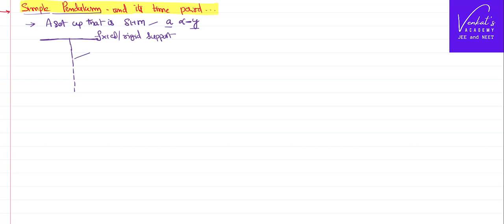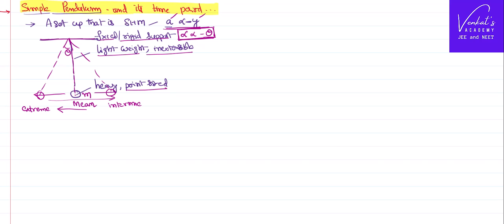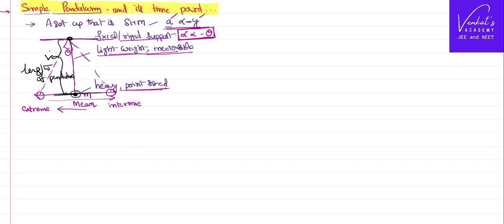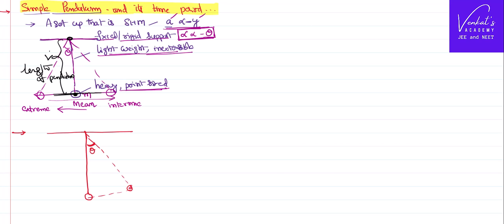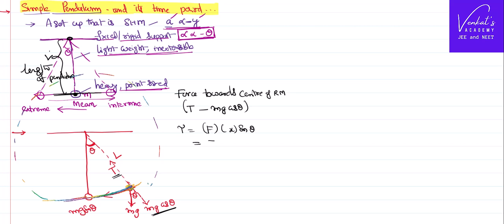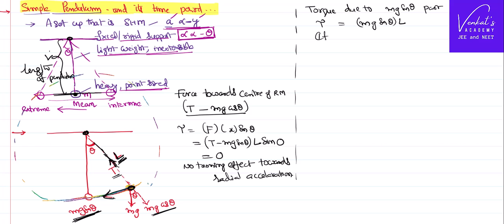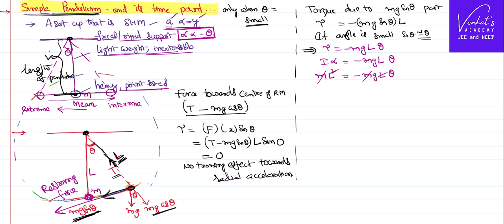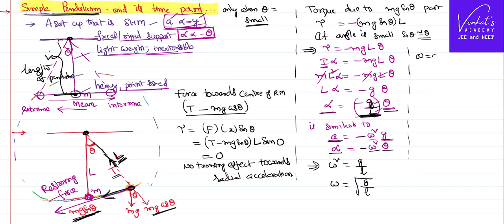Deriving Expression for Time Period of Simple Pendulum for IIT-JEE and NEET Physics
Deriving Expression for Time Period of Simple Pendulum for IIT-JEE and NEET Physics is derived in this video. Here we have defined what is simple pendulum and proved that it is in simple hormonic motion and derived its time period.

0:00 What is simple hormonic motion...
1:00 what is simple pendulum is...
5:00 when pendulum is slightly distrurbed..
6:40 forces acting on bob...
8:00 finding torque...
9:00 proving pendulum is in SHM..
11:00 deriving expression for time period of pendulum